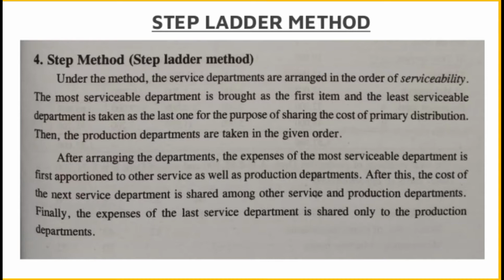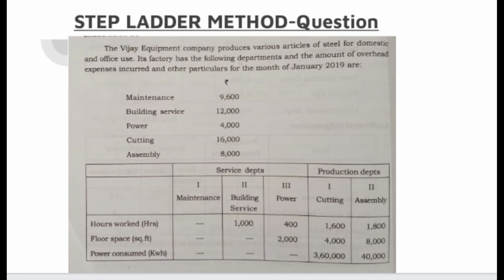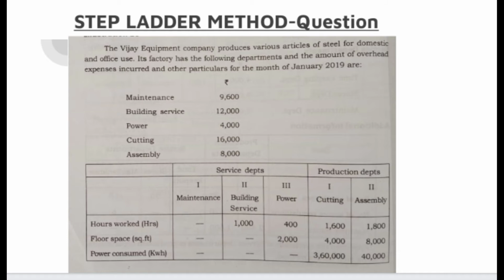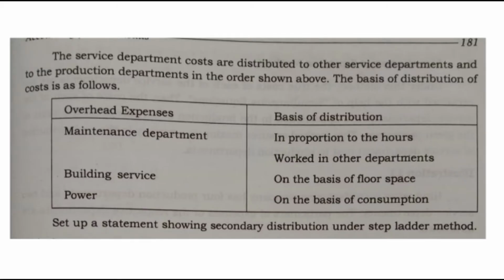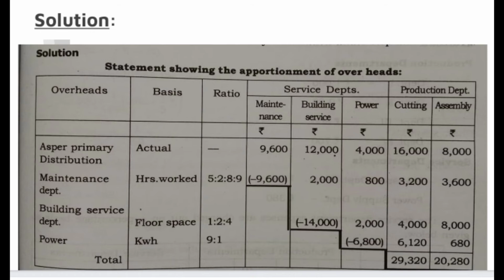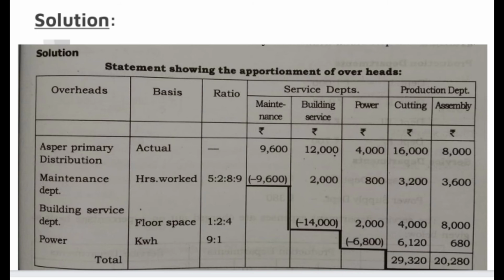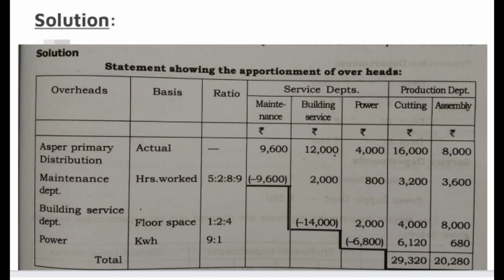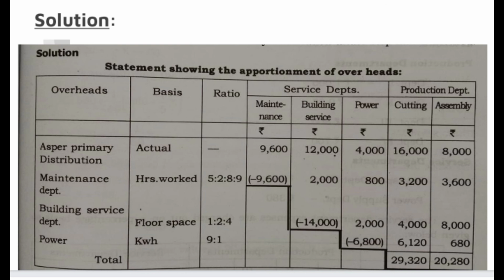ACCOUNTING FOR OVERHEADS/Step Ladder Method